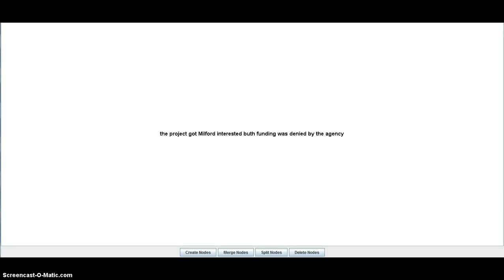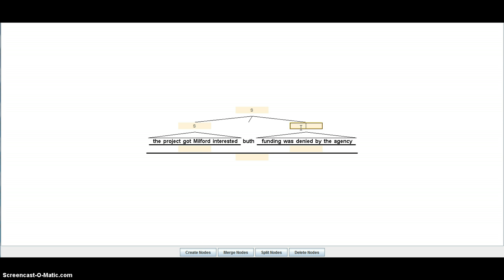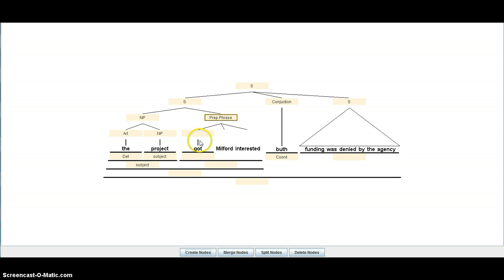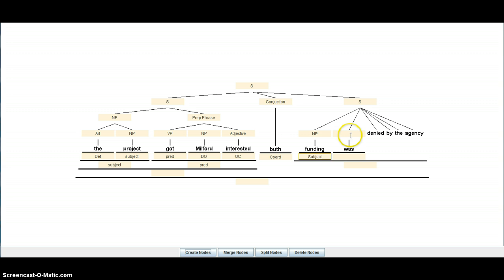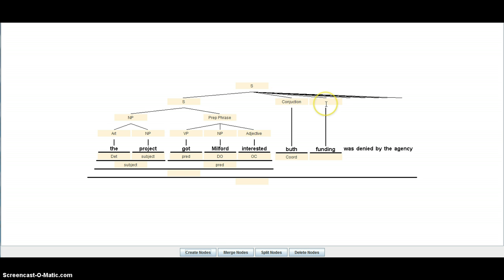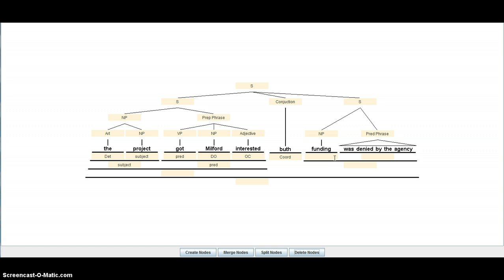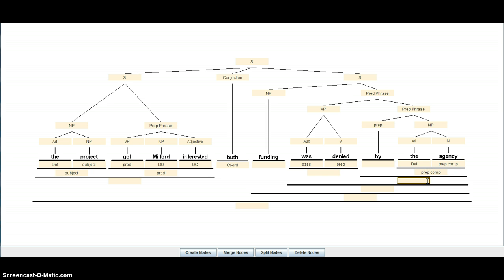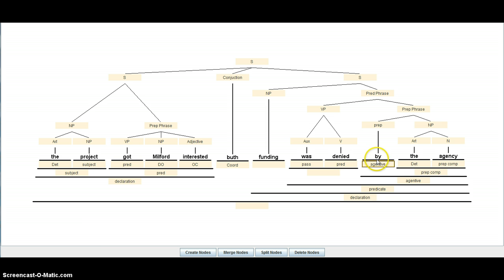exercise 12.3 sentence 3